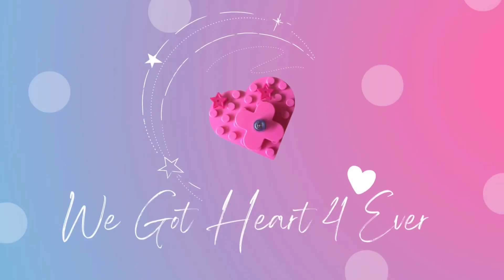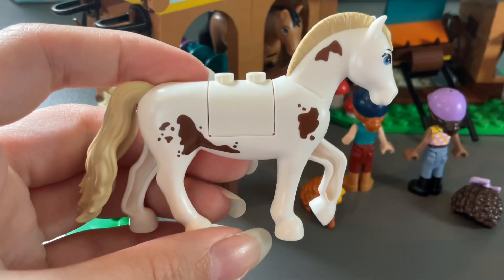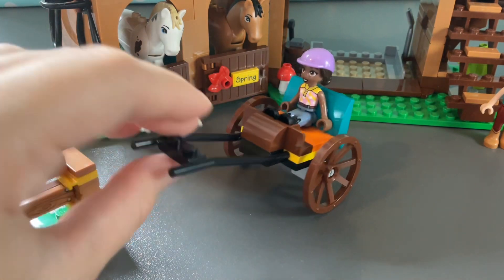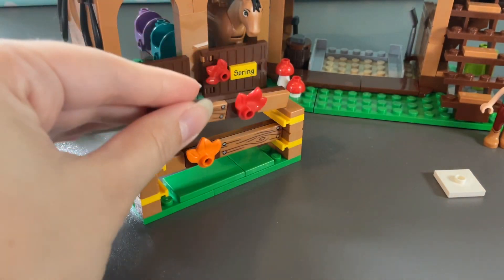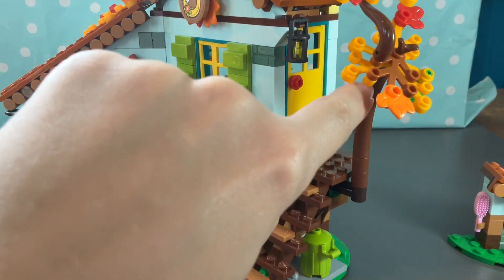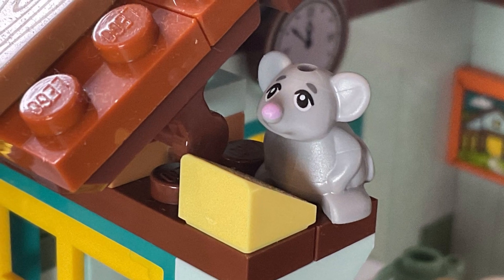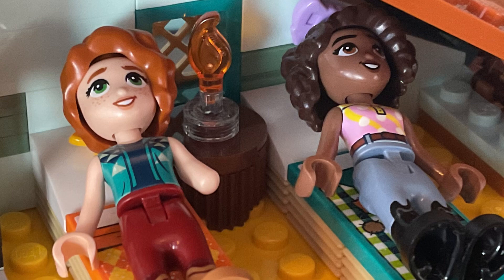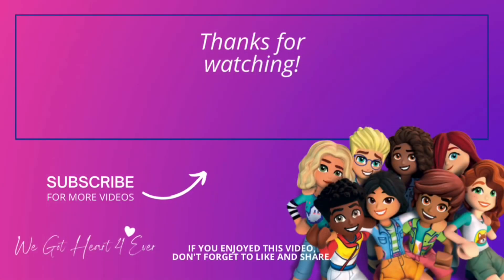Time for some fun! With Autumn and Aliya in Lego Friends Autumns horse stable Review (41745 ) 2023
Time for some fun at Lego friends autumn’s horse stables. (41745)

Heartlake city is the best place to ride horses especially with Autumn as she is teaching Aliya how to ride.

In this fun video we take a look around the brand new for 2023 horse stables which go with Autumn's house from earlier this year. The stables have the same style as autumns house but also has its own character and style.

If you new to my channel, Hello and Welcome to We Got Heart 4 Ever.
This is where you can find creative Lego ideas and Lego friends builds & reviews, sometimes we even customise Lego friends sets and we will also take trips to the LEGO Store and to Lego friends events. If you a fan of Lego friends this is the place to be. Get ready to get excited about building with lego.
This is a channel for everyone who love Lego join me in this adventure as I upload weekly videos from brand new Lego set to throw back to the past. Time to get super excited about Lego!